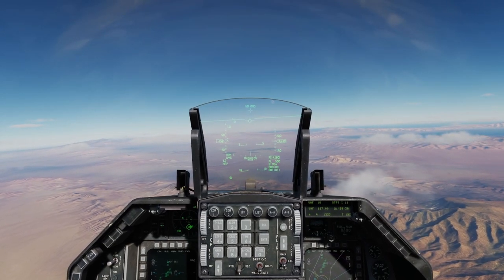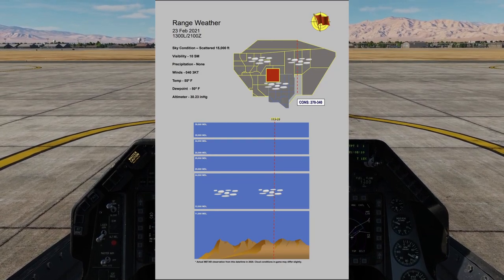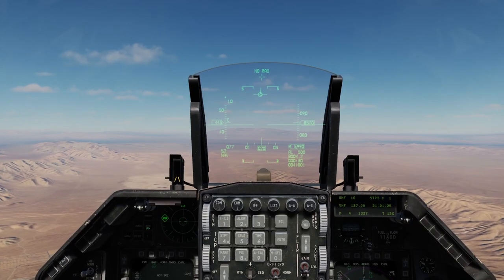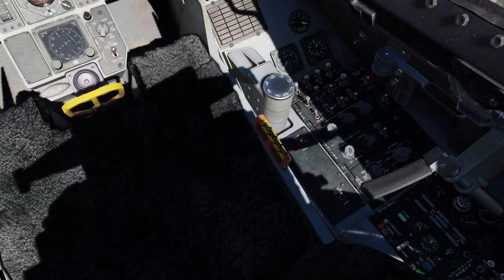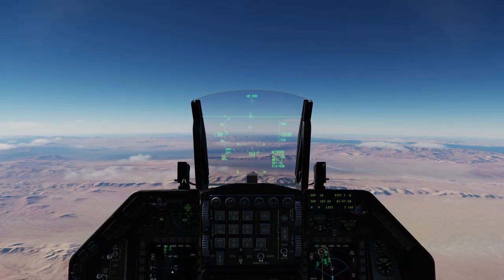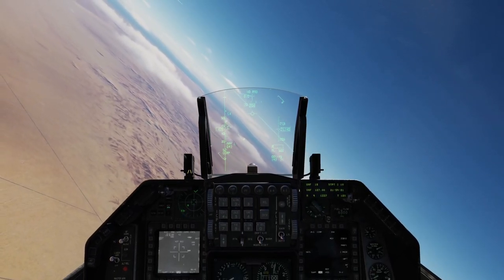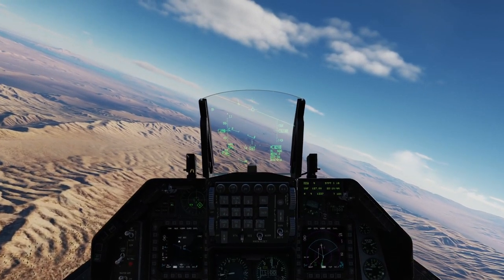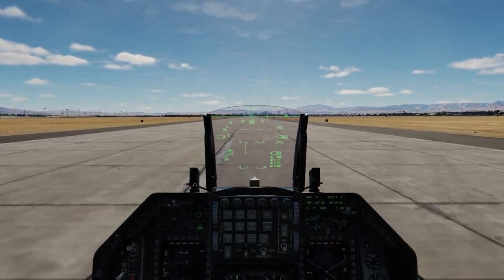F-16 Red Flag School: Mission 1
The F-16 Viper is one of the world's best fighting aircraft, dominant in high speed AA engagements and extremely capable in AG missions.  Learn how to think strategically and put together the skills of flying and fighting the Viper through the Red Flag F-16 campaign.